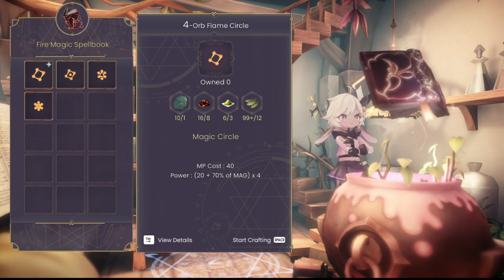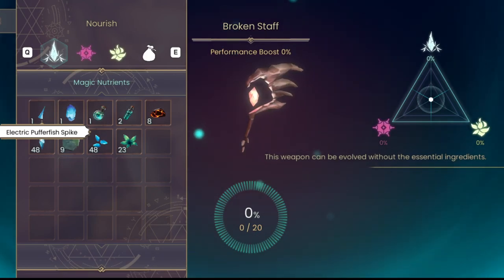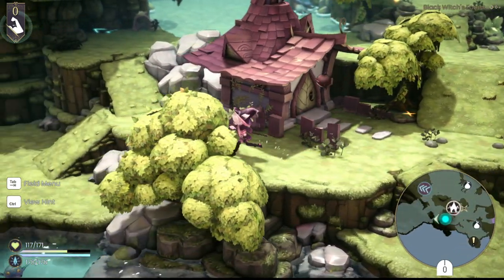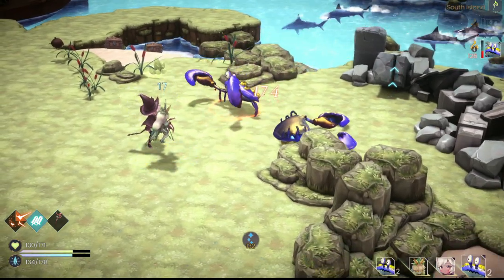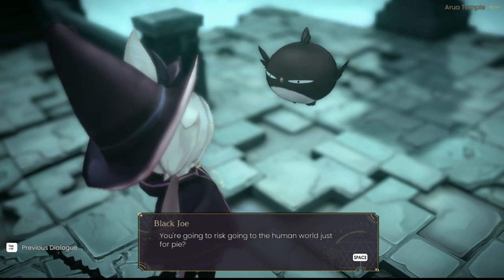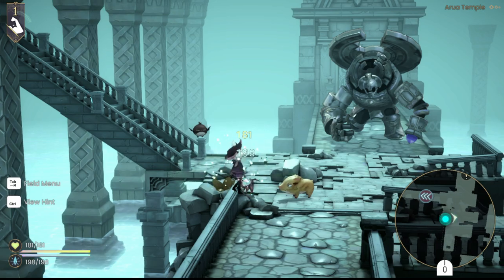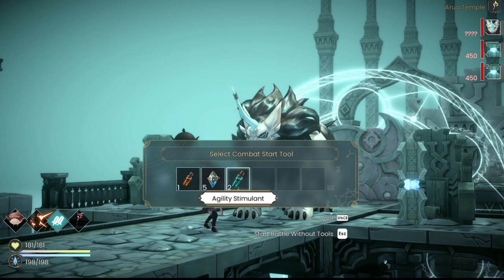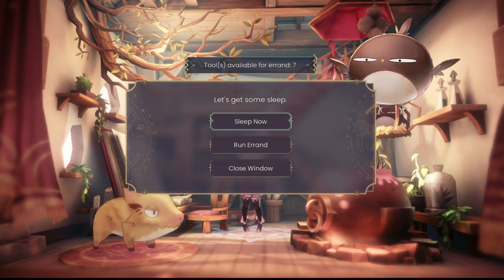[Witch Spring] Get blessed, 3,14berry #3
All these pi number jokes wont leave my head,so here they are.